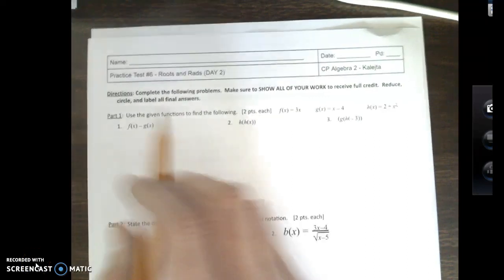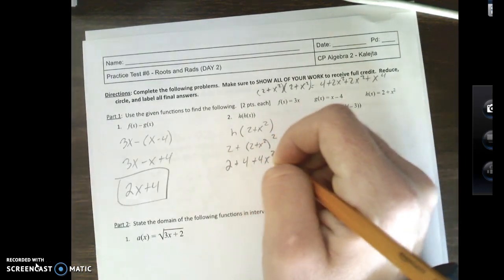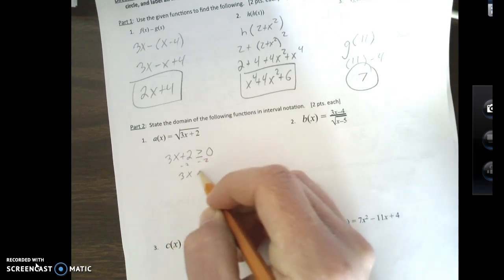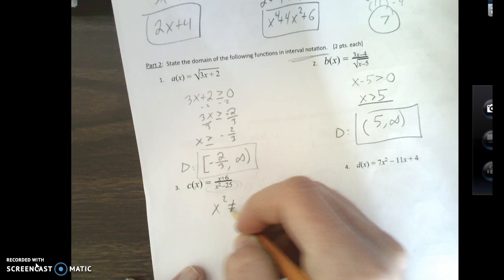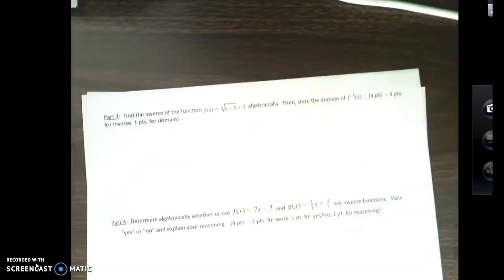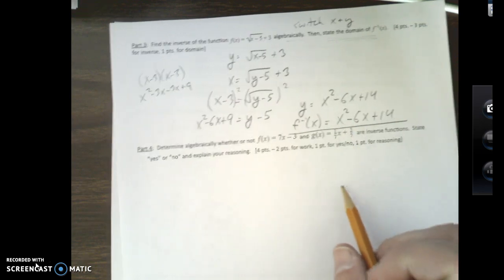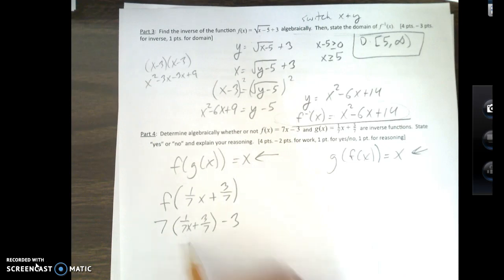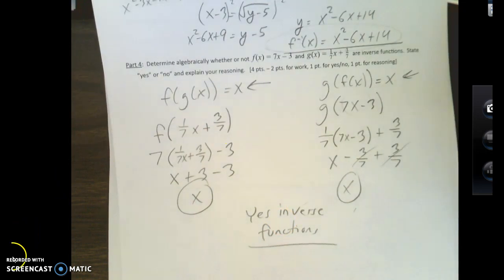Practice Test #6 Day #2 Walkthrough